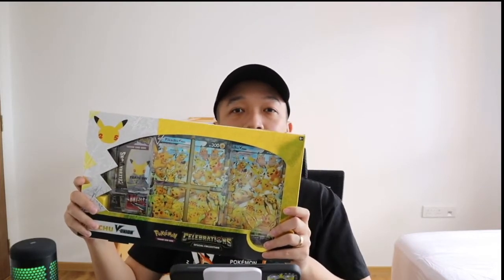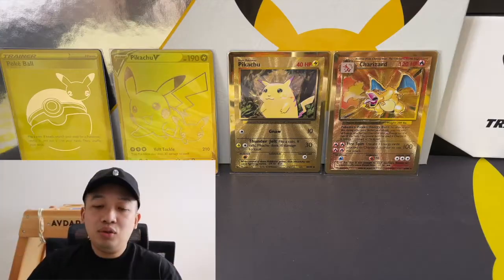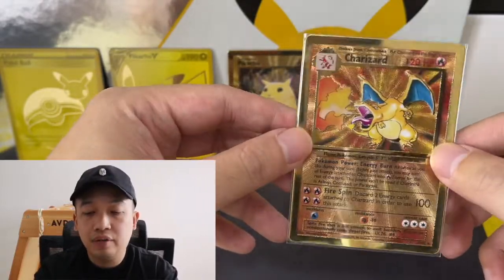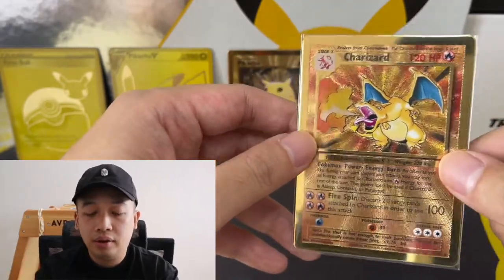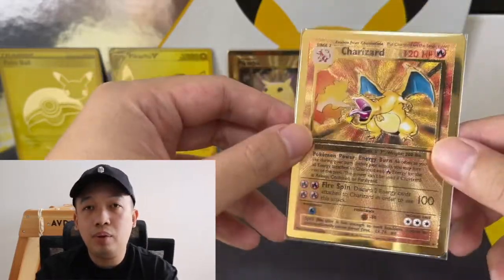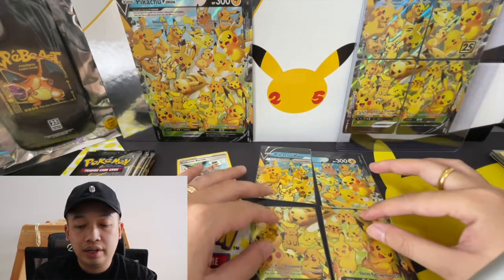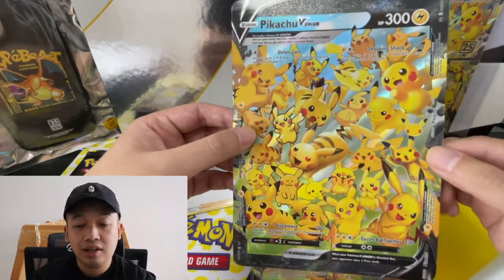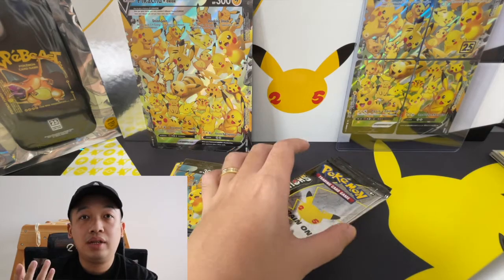Things you probably don't know about the Pokemon ULTRA PREMIUM COLLECTION AND PIKACHU V UNION CARDS!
please follow if u have the time!!!